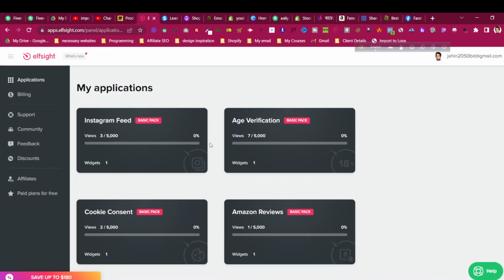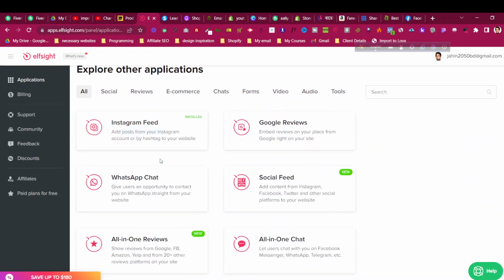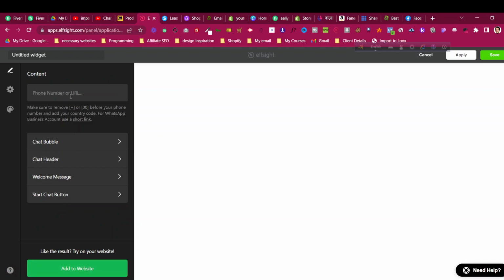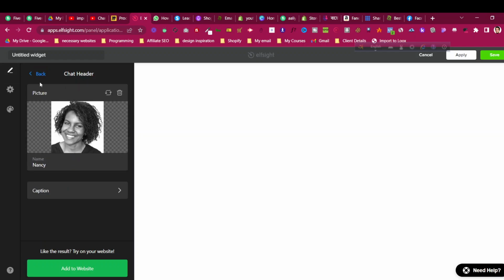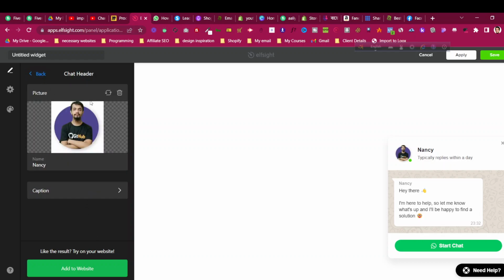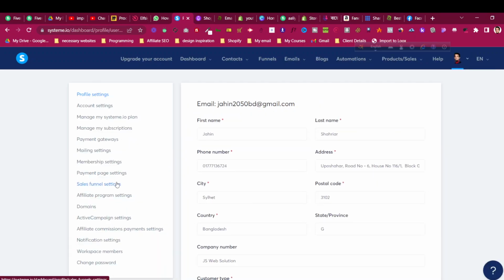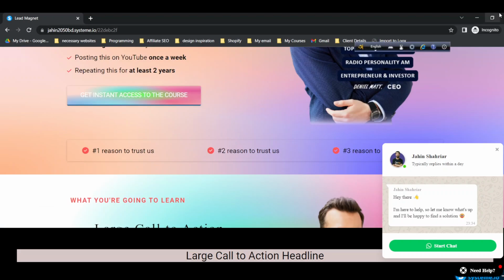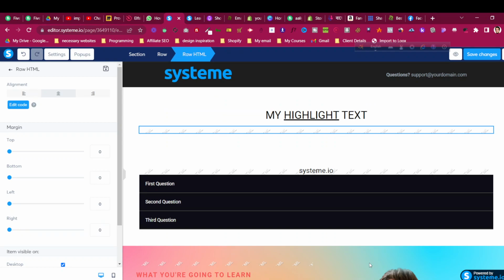How to add WhatsApp Chat button in Systeme.io Funnels 👉 Systeme.io Tutorial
👇 Join Systeme.io FB Group for Code , Template & Tips